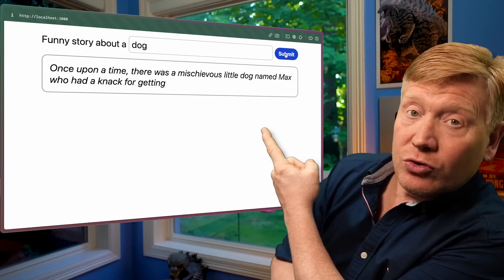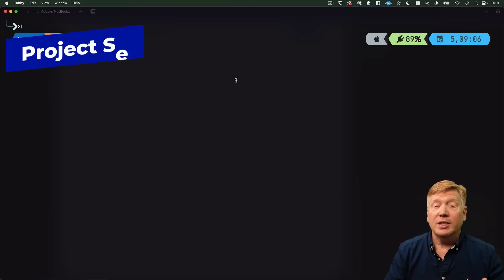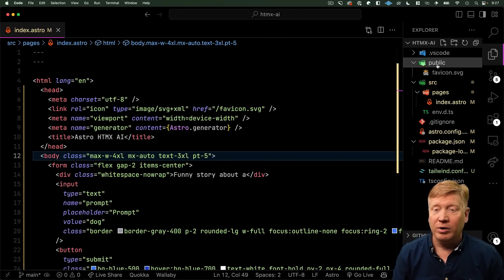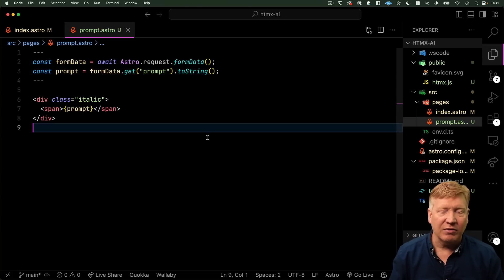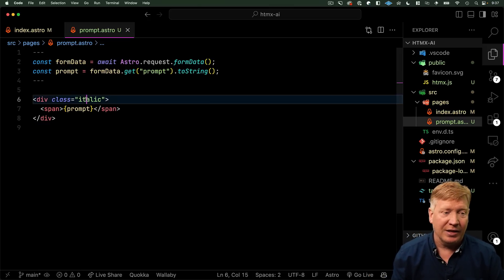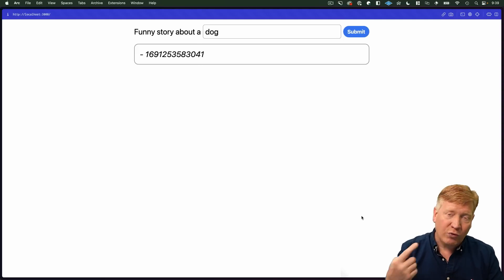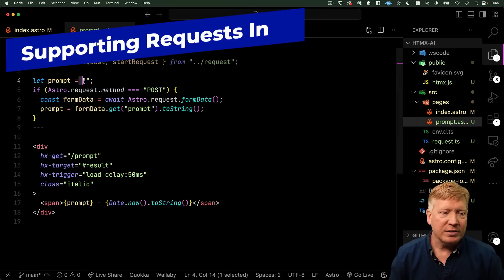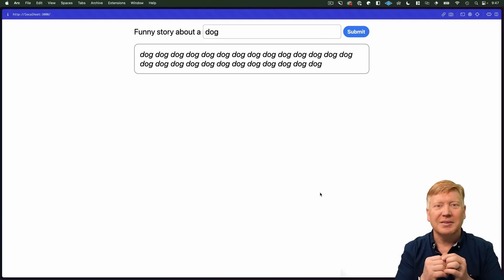HTMX: The Game-Changing Alternative to React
HTMX is cool and all, but how far can it go? Can it do streaming AI responses? Let's find out. It might be a lot easier than you think!

0:00 Intro
1:09 Project Introduction
2:02 Posting With HTMX
3:15 Converting Astro to SSR
3:48 Creating The Request Cycle
5:00 Building A Request Manager
6:38 Supporting Requests In The UI
7:39 Connecting To OpenAI
9:27 Cleansing Astro's Fragment Results
11:04 Now Using NextJS
12:28 HTMX XSS Concerns
12:59 Should React Devs Learn HTMX?